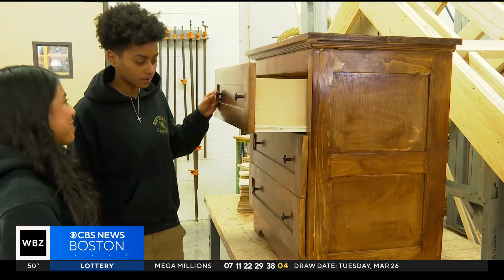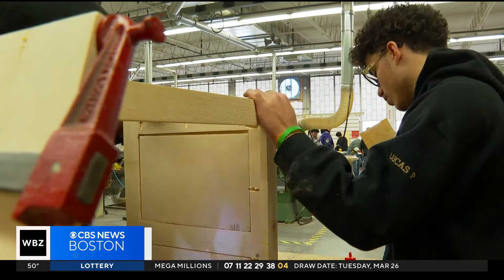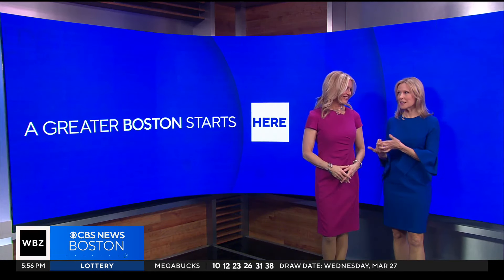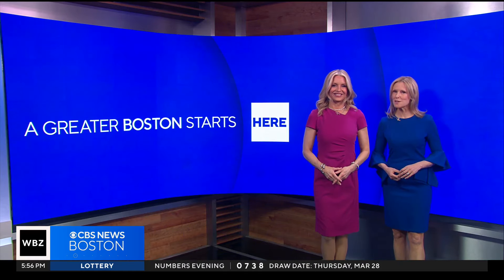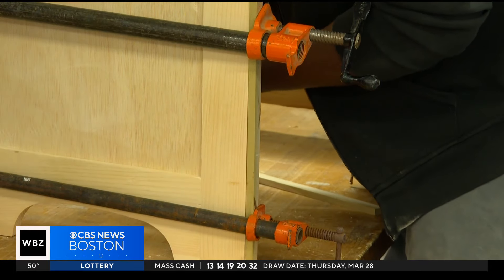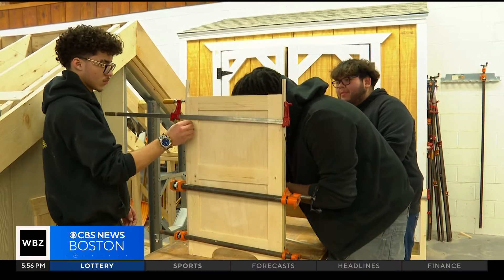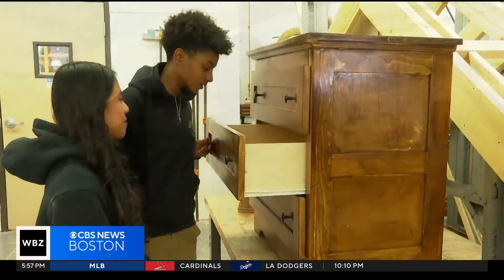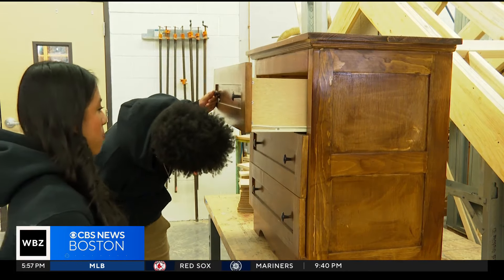Northeast Metro Tech students build bureaus for kids transitioning from homeless shelters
WBZ TV's Katrina Kincade reports.